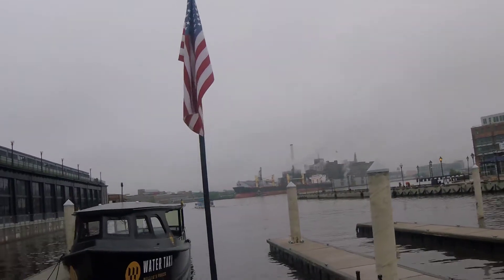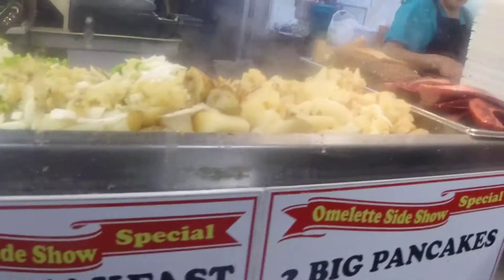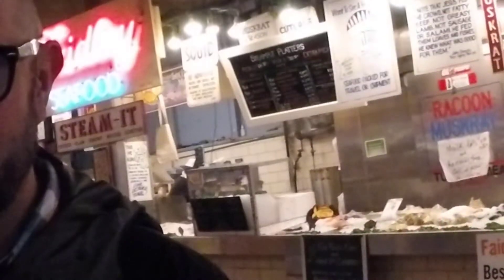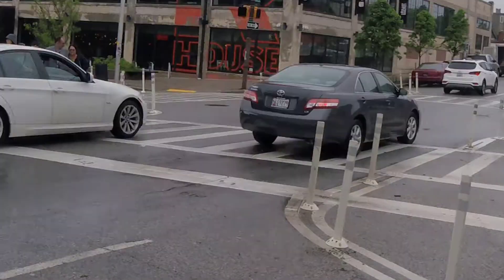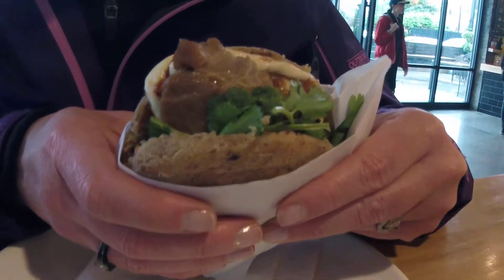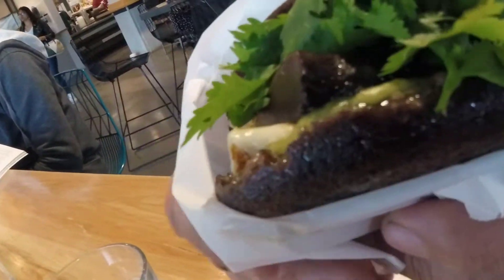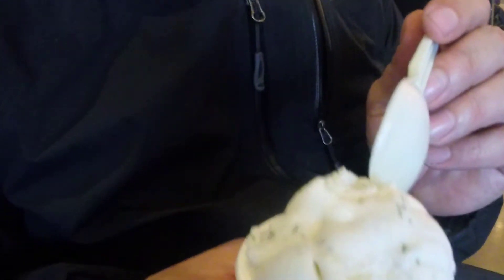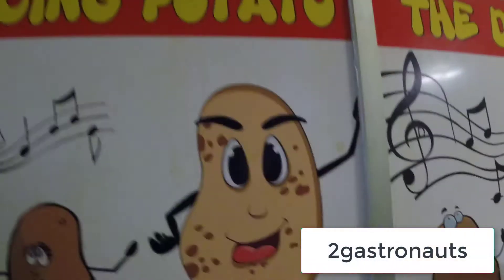Baltimore Markets - Lexington Market and R House - Clams Arepas Racoon Muskrat - 2gastronauts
This was quite an adventure at two amazing places to try a bunch of food (1) the Lexington Market - 230 years of history and (2) the new R-House with 10 amazing restaurants in 1 spot and central bar and more!  lots of flavors to be had in a short period of time.